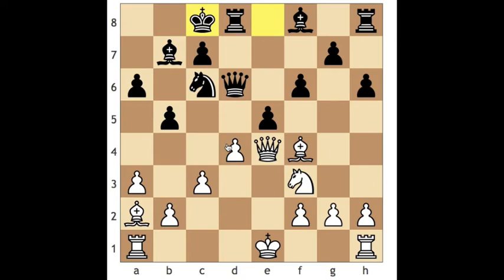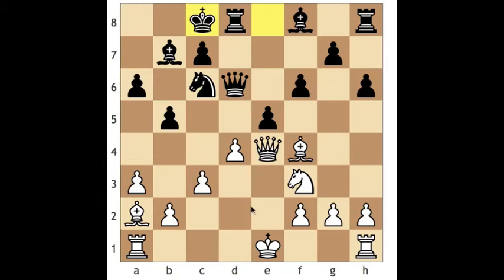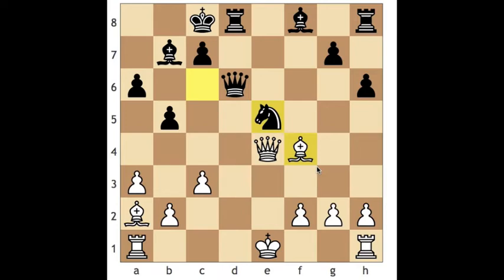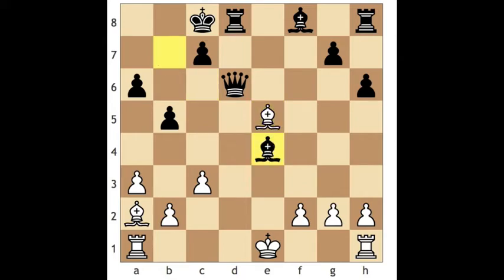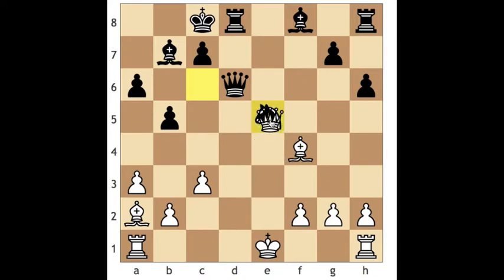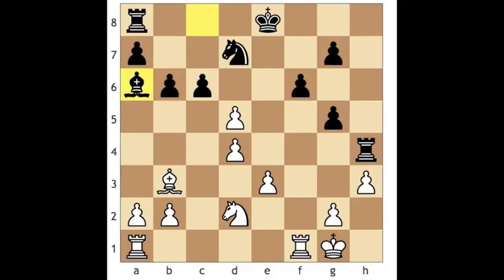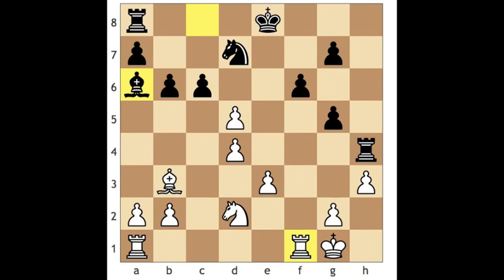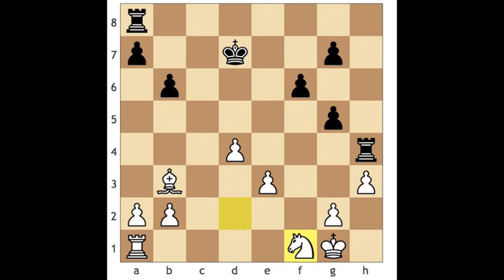Chess 3: Mental Calculations